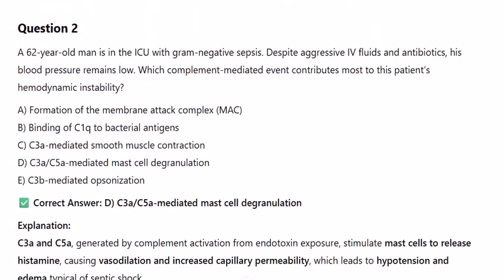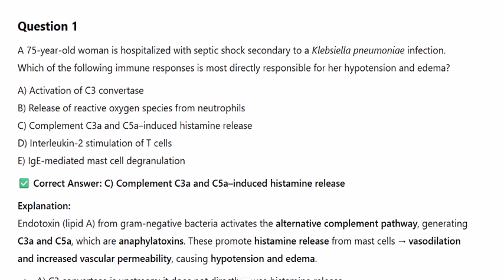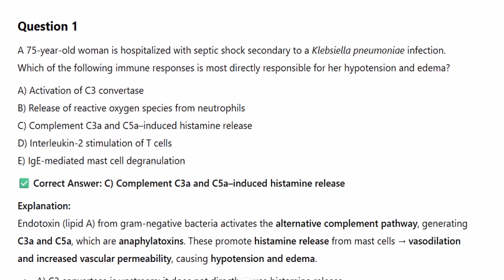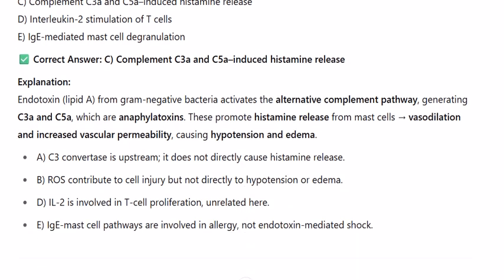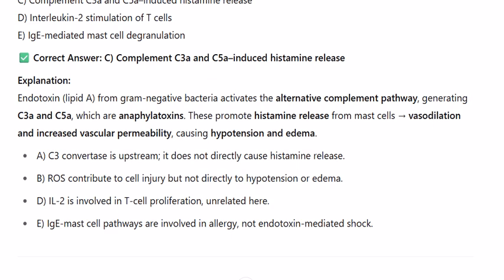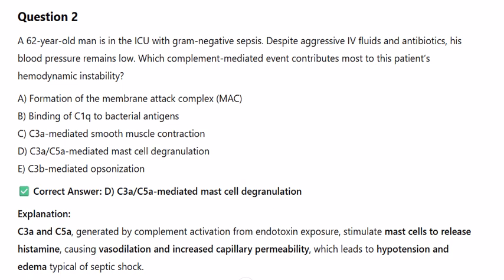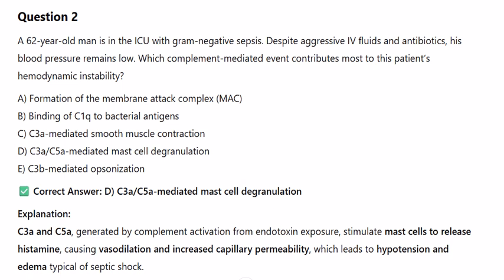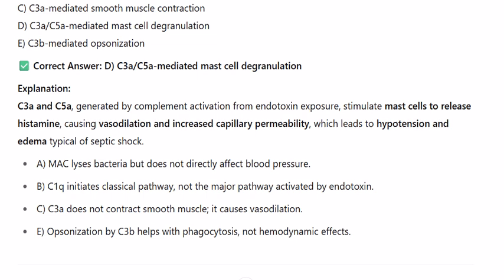Complement activation C3a C5a histamine release hypotension and edema